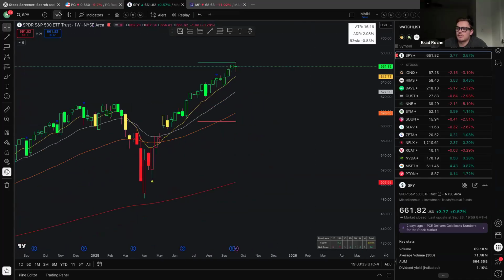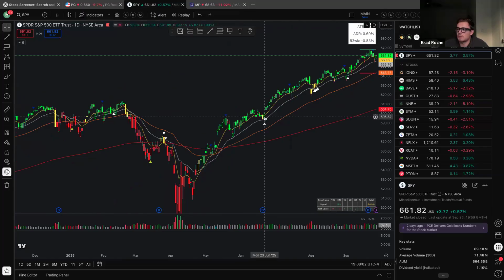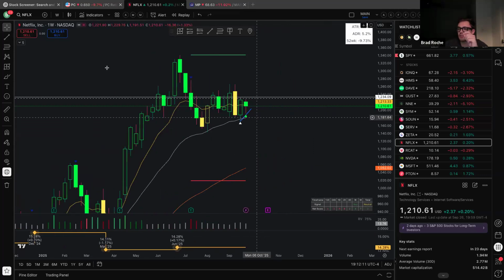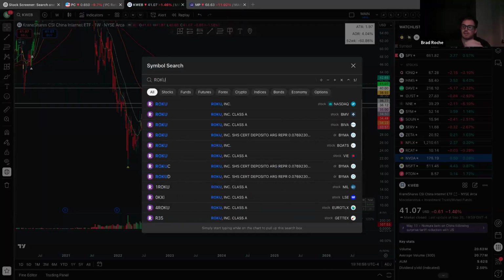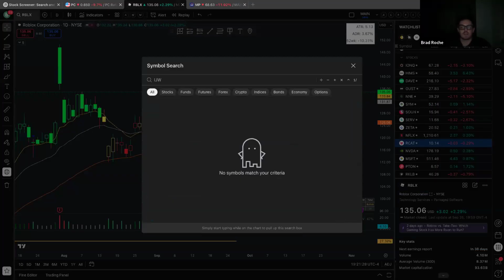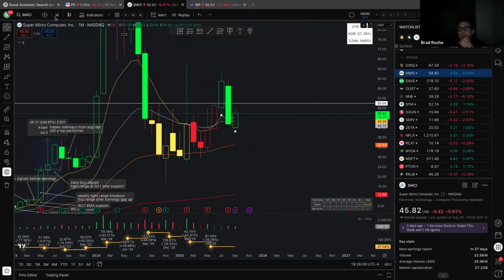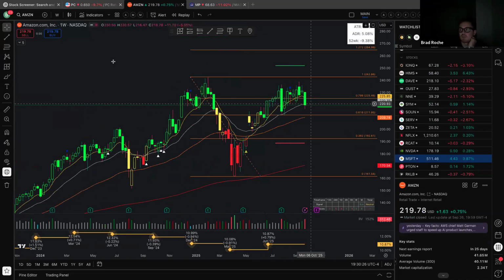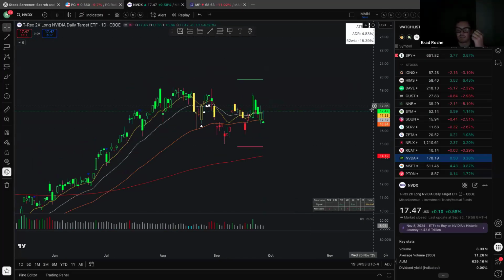Weekly Watchlist 9/29/25